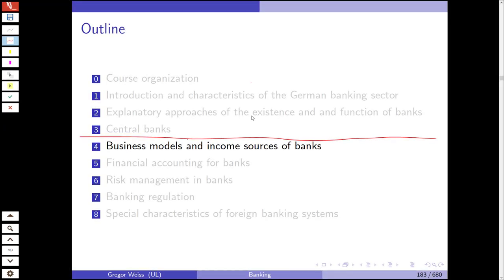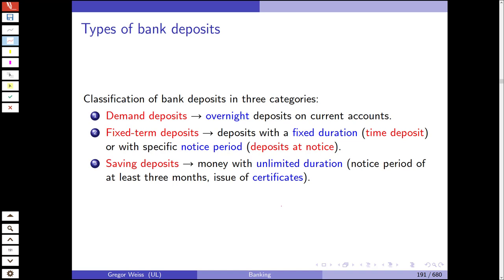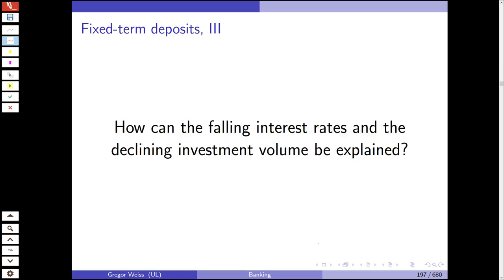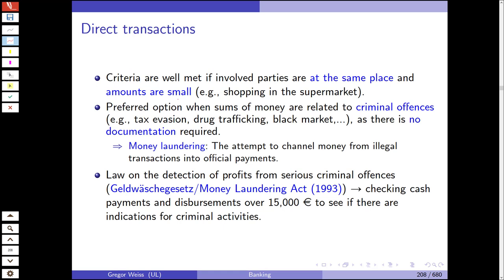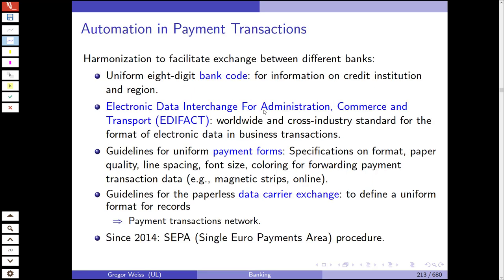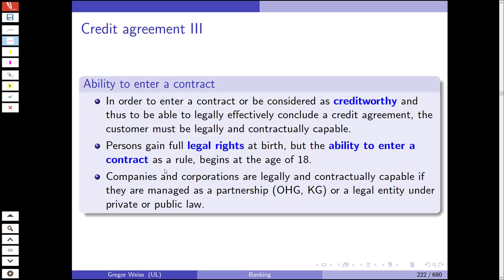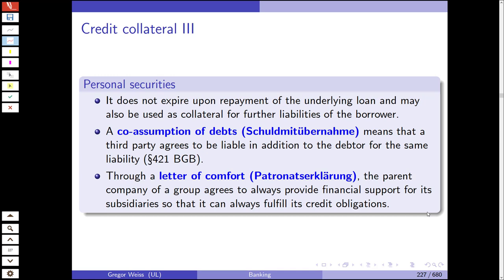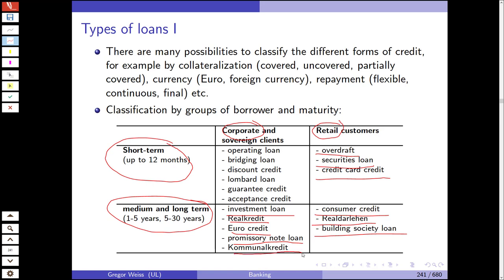Introduction to Banking - Winter Term 2020/2021 - Lecture 4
Fourth lecture in the Introduction to Banking, Leipzig University, Winter Term 2020/2021